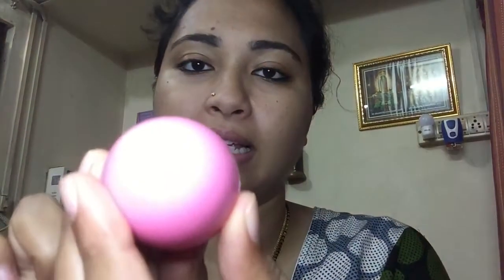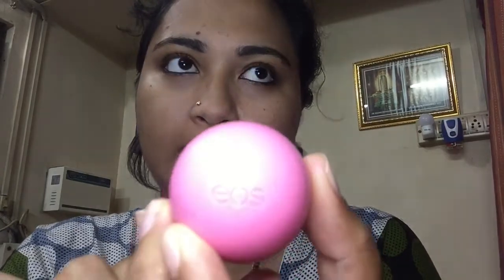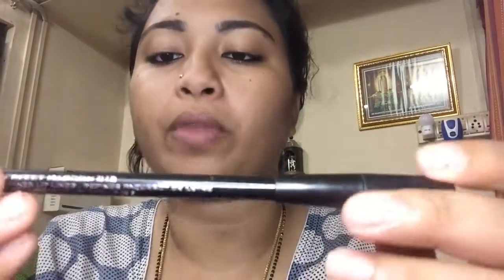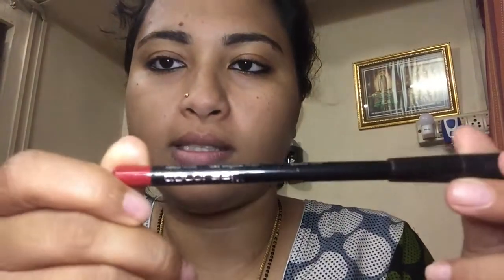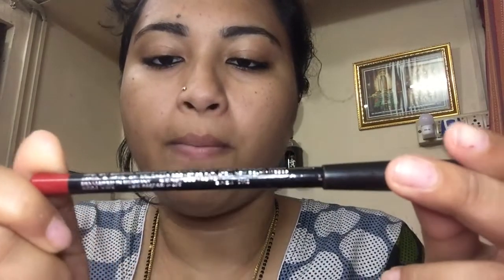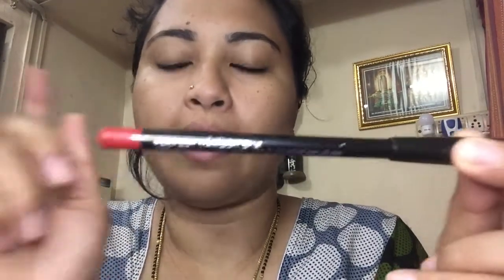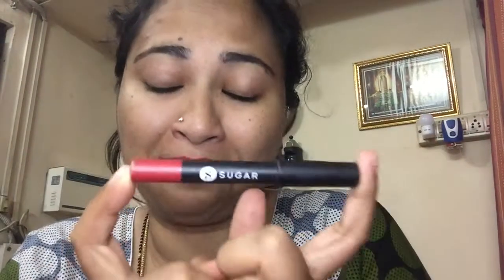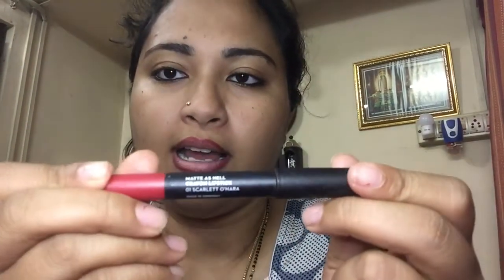Perfect RED LIPS || DeepikaZ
Hi all ! :)

This is a video on how to get a perfect red lip..

Products used:

* Lip balm - Eos (strawberry) - 2.50 Pounds
* Sugar/Matte as Hell - Scarlett 'O' Hara - 799 INR
* Colorbar - Perfect Maroon 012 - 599 INR

Thanks
Deepika